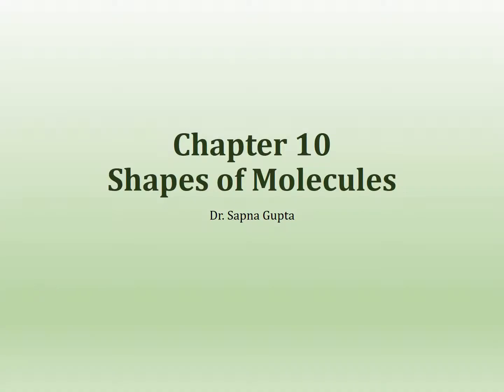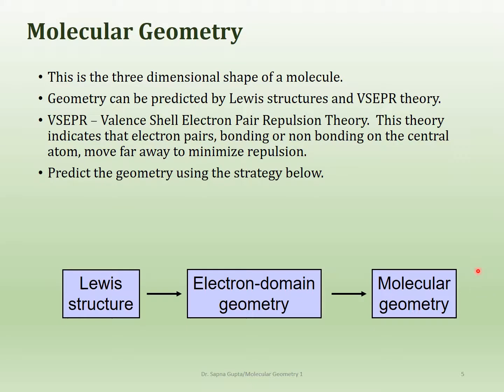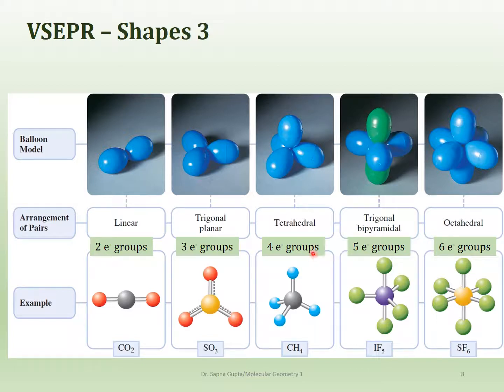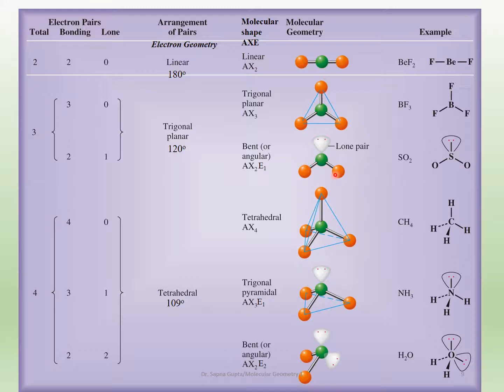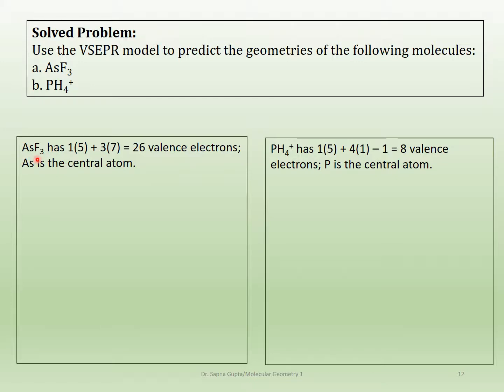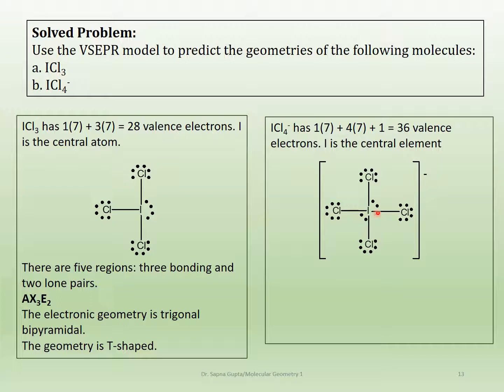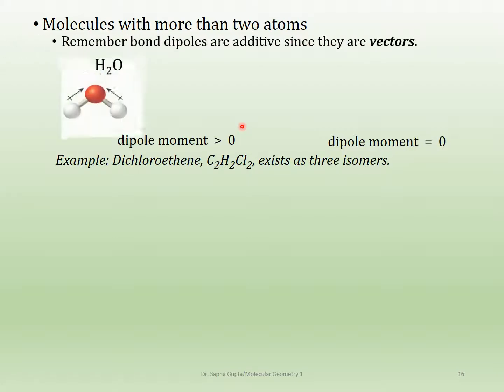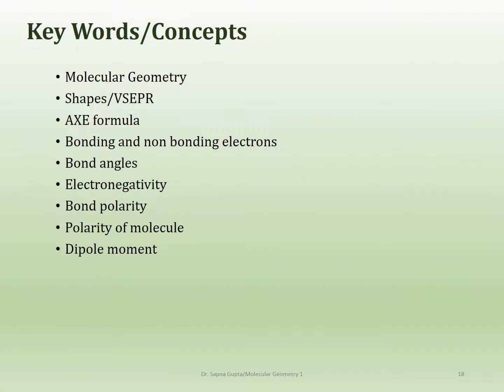PP10 1MolGeometryA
Molecular Geometry, shapes of molecules